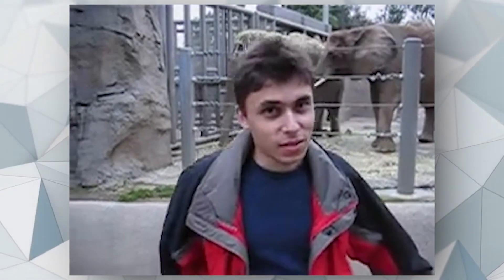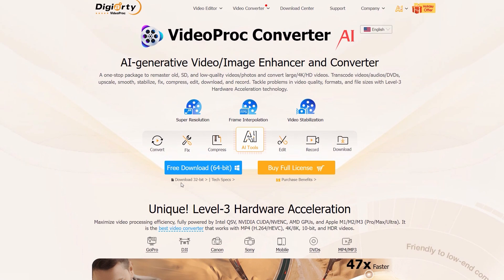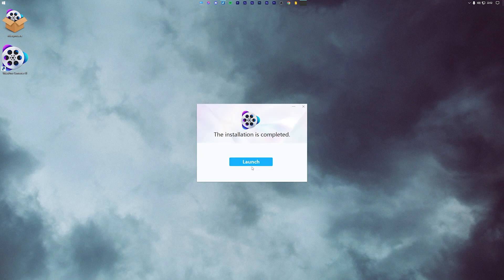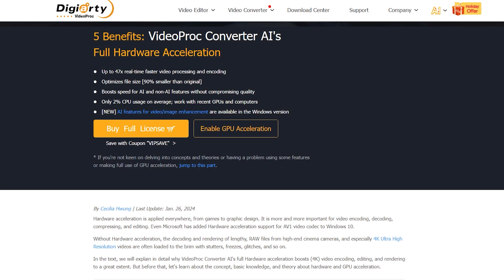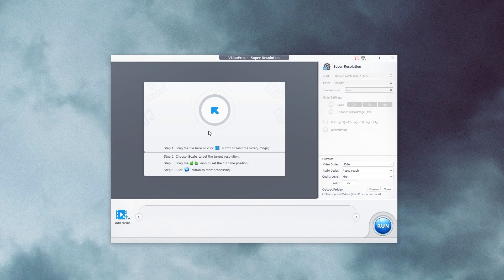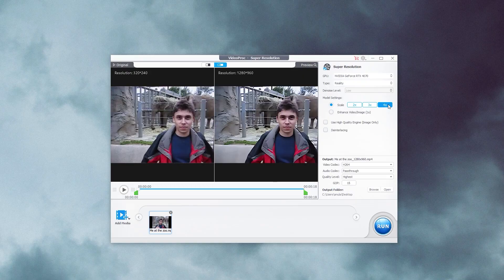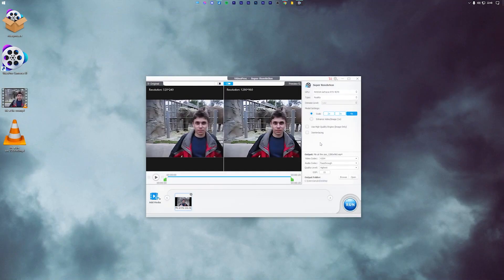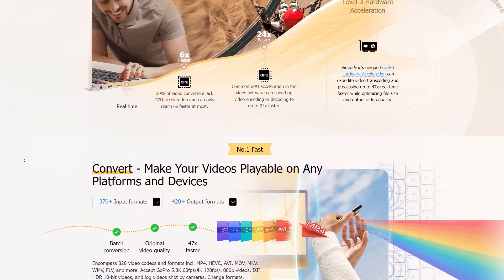How to Restore Old Video to 1080p HD Using AI - 2024 Update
Convert old low-quality video and image to 4K HD, and enhance your photo/video quality to 4K/8K with the latest AI technology. Enjoy AI-powered video enhancement and complete solutions for downloading, converting, compressing, editing, and recording.

In this video, I will show you how to convert any old SD Video to modern HD Video using VideoProc Converter AI